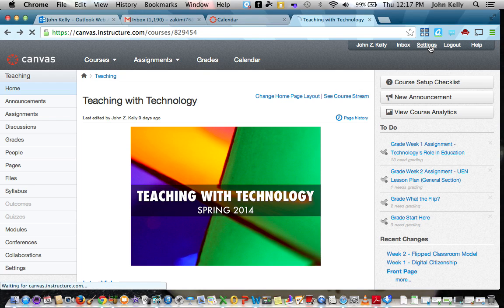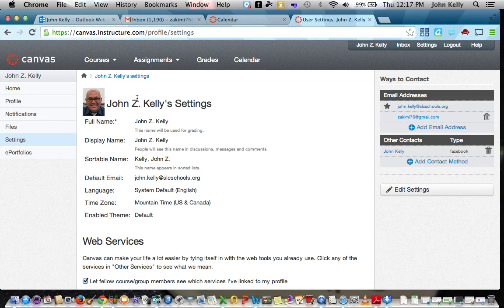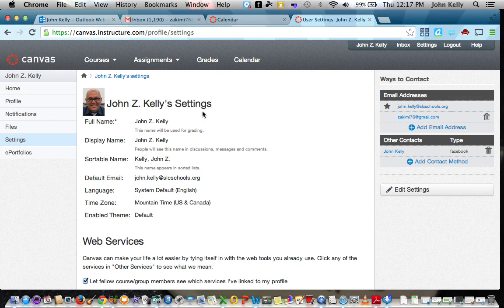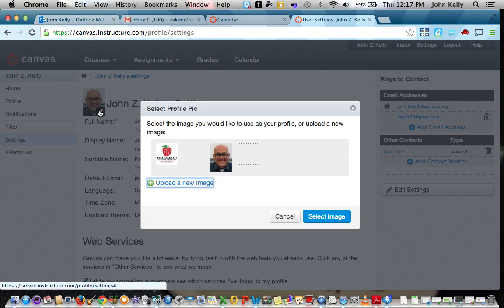Adding an Image to Your Canvas Account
Getting to know you!